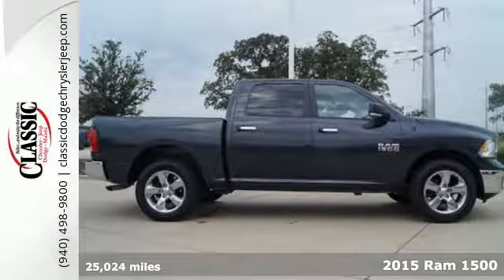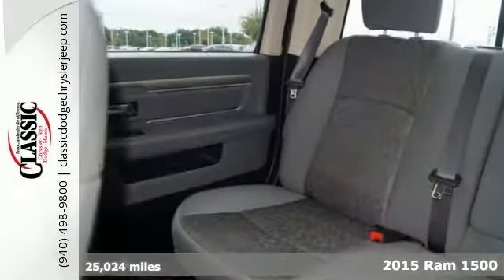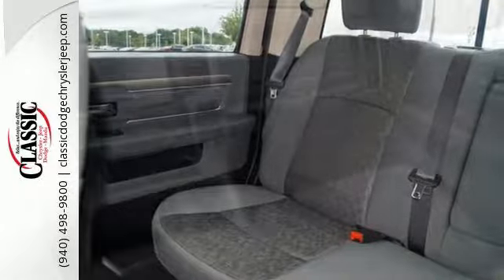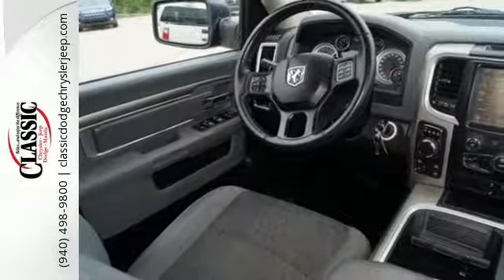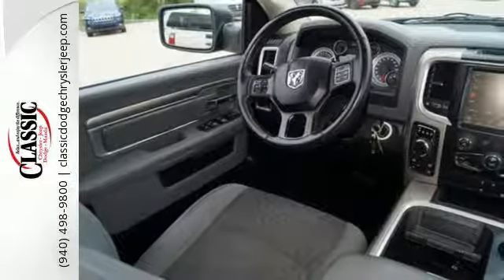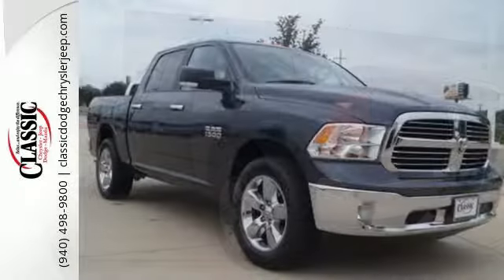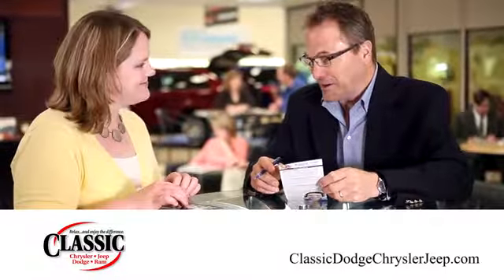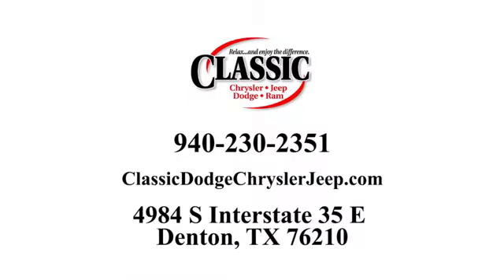Certified 2015 Ram 1500 Denton, TX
Year: 2015
Make: Ram
Model: 1500
Trim: SLT
Engine: 6 Cyl - 3.60 L
Transmission: 8-Speed Automatic
Color: Gray
Interior: Certified
Mileage: 25024
Stock #: FS740881
VIN: 1C6RR7LG4FS740881

Address:
4984 S Interstate 35 E